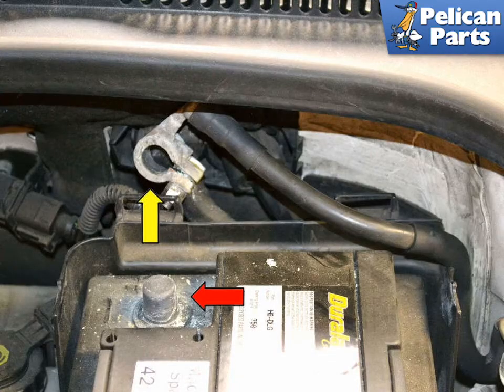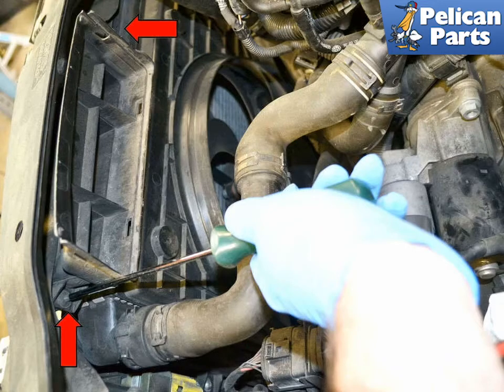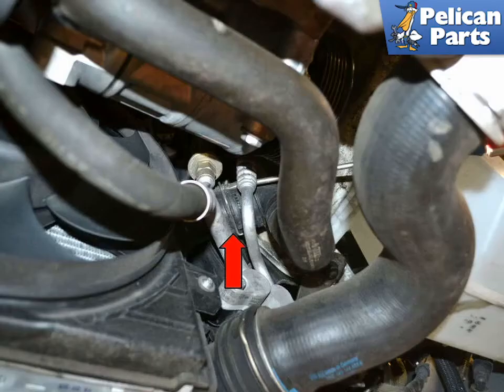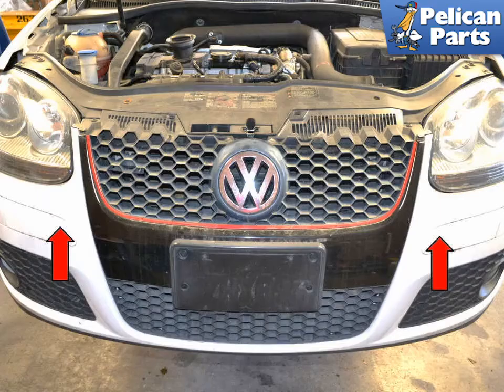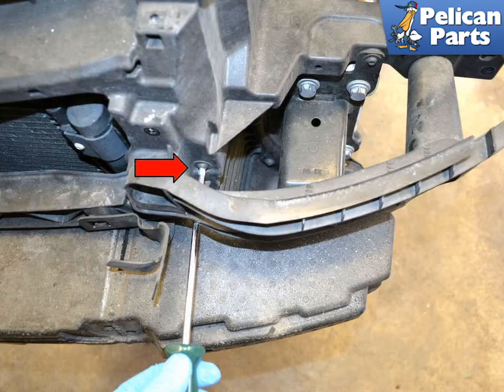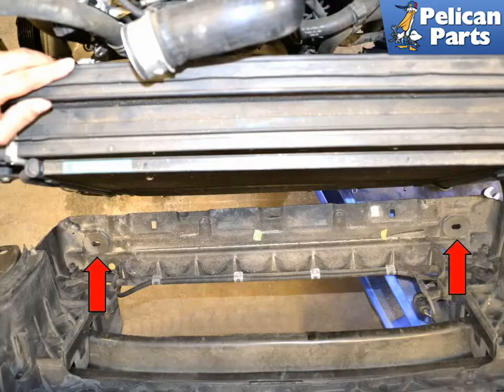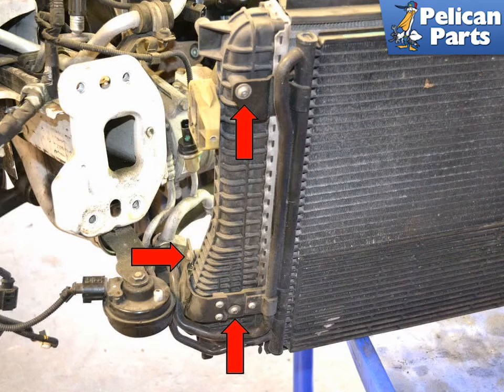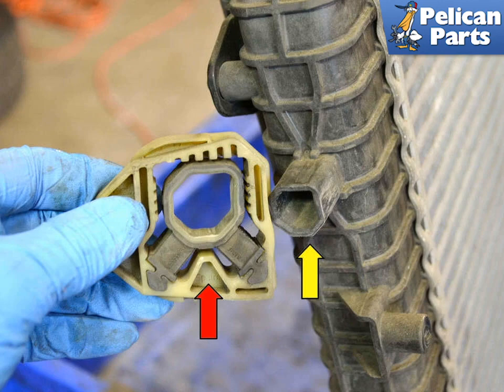Volkswagen GTI MK V Intercooler Replacement (2005 - 2009)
The intercooler on the Volkswagen GTI MkV like any other component can wear out or be damaged.
The stock unit itself is not very expensive to replace, but you can quickly get up to $1000 with aftermarket ones.

Replacing the intercooler on the GTI MkV is a fairly involved job that requires removing a lot of components on the car including basically the entire front section. If you take your time and begin by working on a cool car you will be fine.

You are going to have to drain the coolant so a couple of safety precautions/instructions you may want to observe before beginning: Allow cooling system to cool down to a coolant temperature of less than 90°C. Open the cap of cooling system slowly; turn a conventional coolant cap as far as the first detent and turn a screwed coolant cap approx. 1/2 turn and release the pressure. Wear protective gloves, protective clothing and eye protection. NEVER pour coolant into beverage bottles, cups, etc... Someone might accidentally pick that cup up and start to drink.

If the coolant in the car is new there is no reason to replace it as long as you drain it into a clean container. Coolant is expensive and not too great for the environment, so if the coolant in your car is good, try and save it to reuse.

While you may be able to crawl under the car to complete this job I recommend that you safely jack up and support the vehicle. Please see our article on safely jacking up and supporting your car.

Tools: T30, T27, T25, T20 Torx, 16mm, 8mm wrench
Parts Required: New intercooler
Performance Gain: Cooler compressed air
Complementary Modification: New hoses